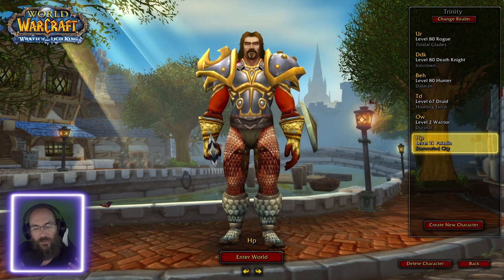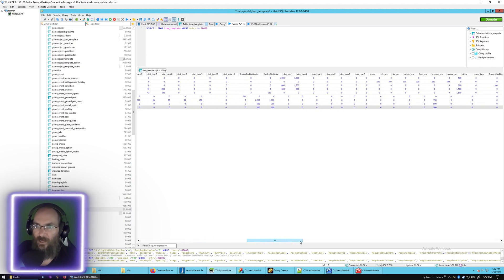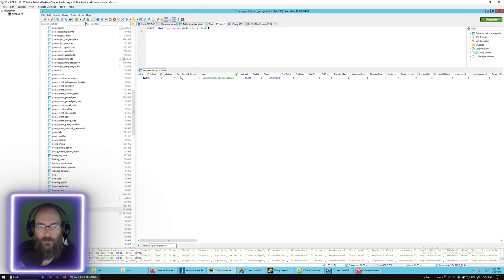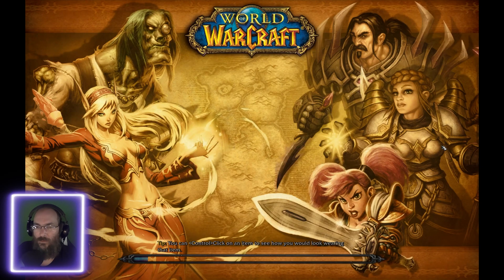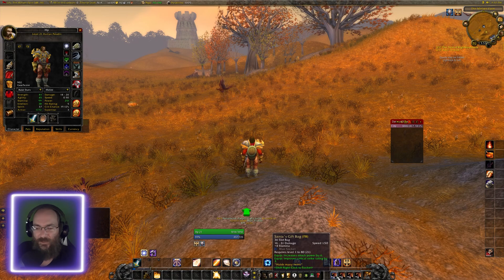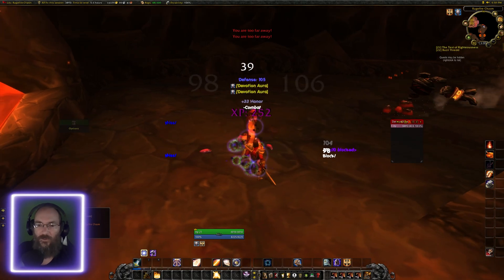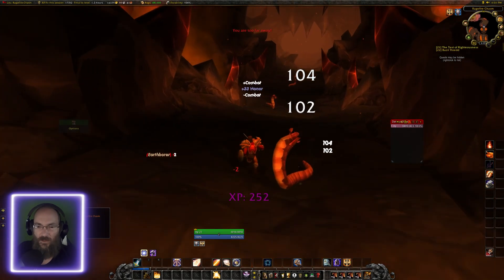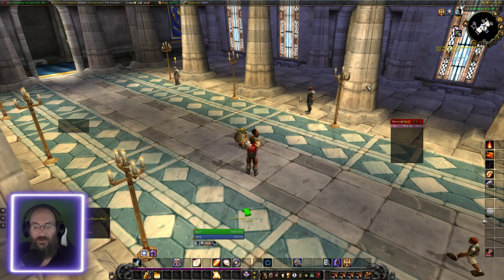WoW Private Server Heirloom Items with Scaling Stats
Take an item you created, shown in a previous video and add scaling stats to it.  Stats will increase with each level.

The scale does not effect the procs

quick overview
Open the Database
Find the Item
Change the ScalingStat field
restart the world server
delete Client side cache
restart client.